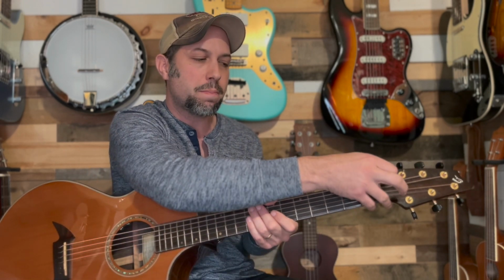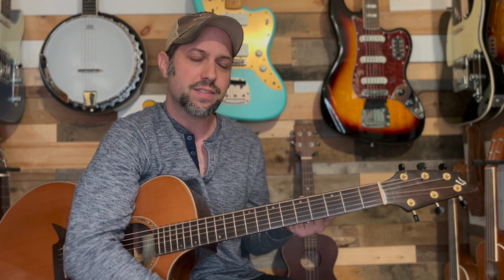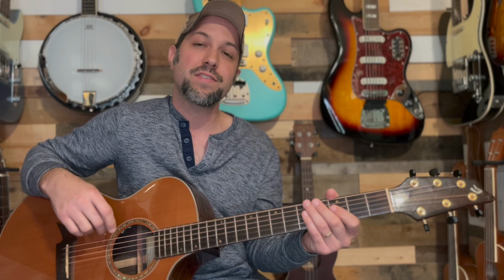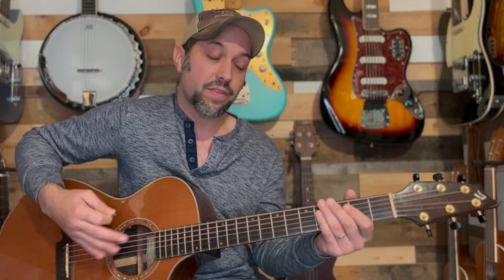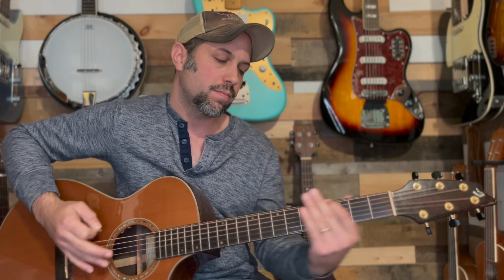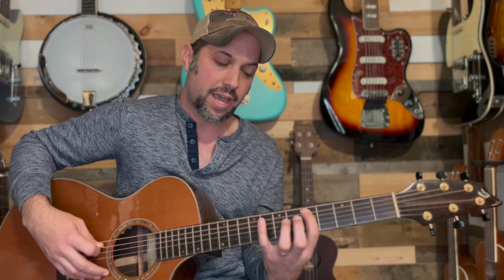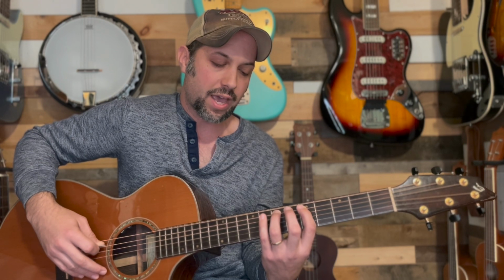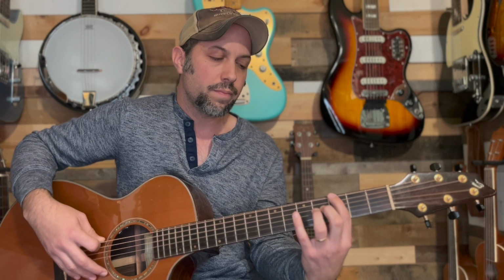Ants of the 7 Seas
Ants of the 7 Seas is an original etude that I use to teach guitar students the Minor Scale, the Key Form of C, Borrowed Chords, alternate picking, econo- picking, Rhythmical Chucks, E Shaped Octaves. and Behind the Nut Rakes.  Have Fun!

0:00 Demo
0:23 Rhythm Tutorial
4:29 Melody Tutorial
8:00 Who am I?

And If you would like to Purchase My eBook head over to my